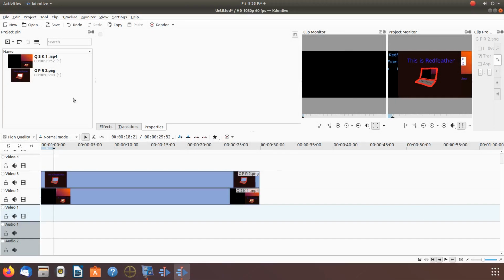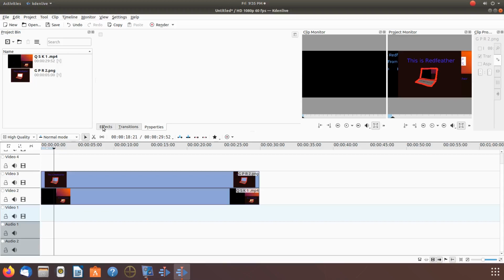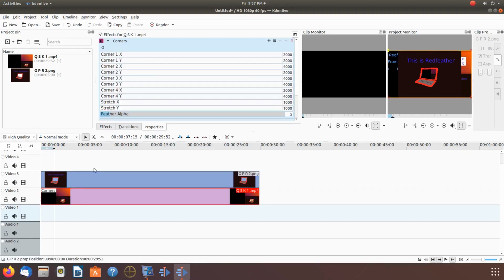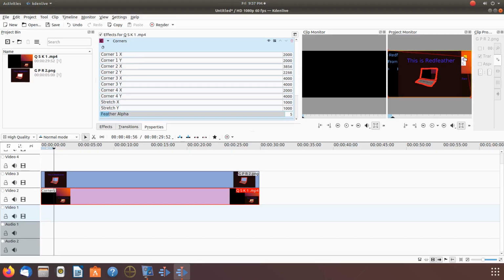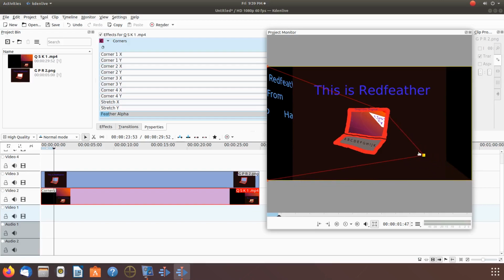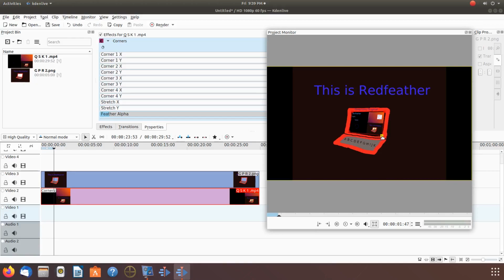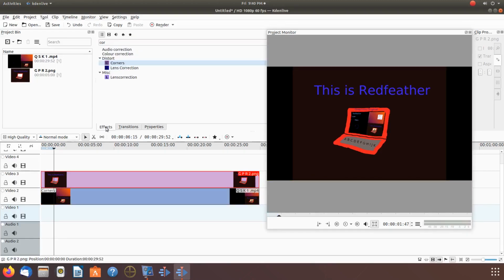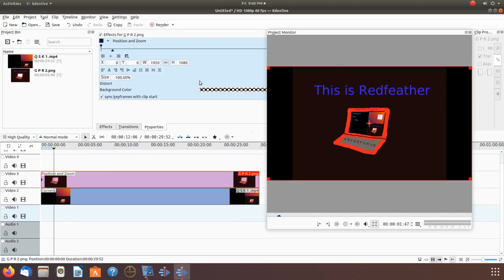How To Place Quad Screen Kdenlive Video Into PNG Krita Art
Subject    :  Kdenlive place quad screen into Krita art

Objective : Show how to take a quad screen video placing it into our artistic
simulated laptop we created in Krita .
Explaining using the effect pan and zoom proved difficult so instead we show
to use the corners effect called four corner geometry .
Secondary objectives we show how to use the distort function of pan and zoom
in order to cover the background color of Kdenlive for the PNG art we created
in Krita .

Utilities